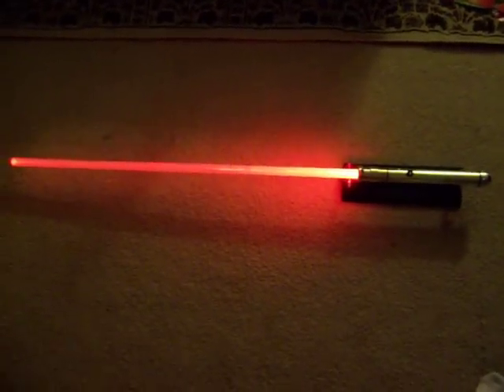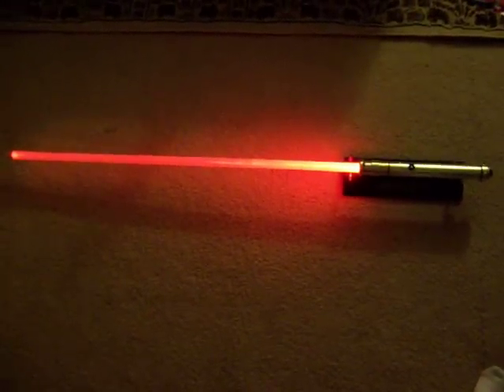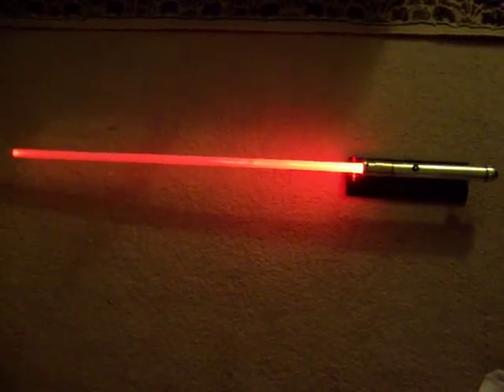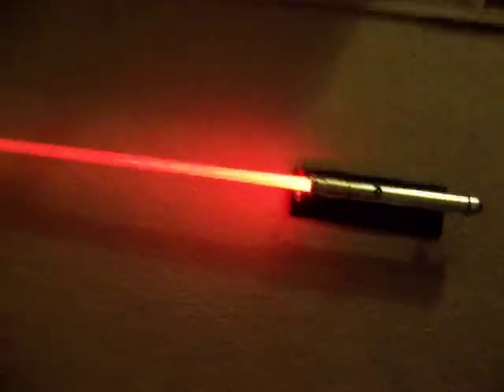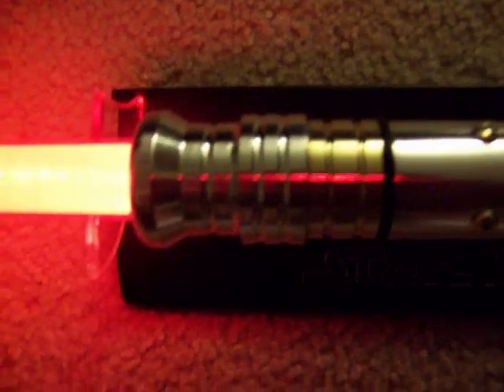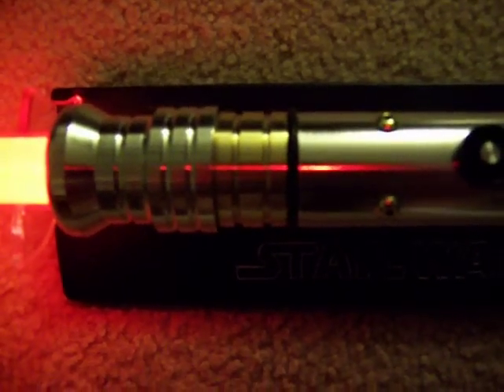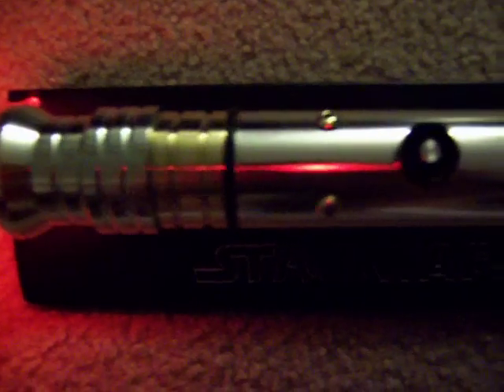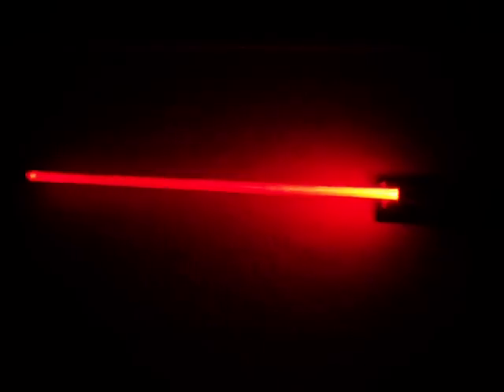Darth Revan Saber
Here is the 9th Darth Revan saber I have made.  This one has a MR Yoda sound card and a red LUX III LED.  The blade is 1" polycarbonate tubing with a double wrap Corbin film diffuser and is 40" long.  The hilt is 13 3/4" long and is balanced great for dueling and spins.